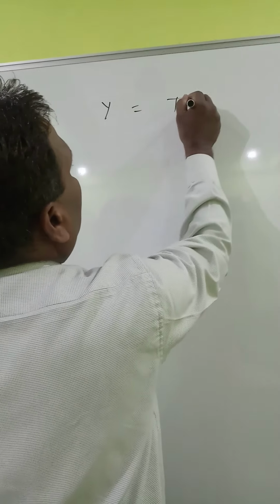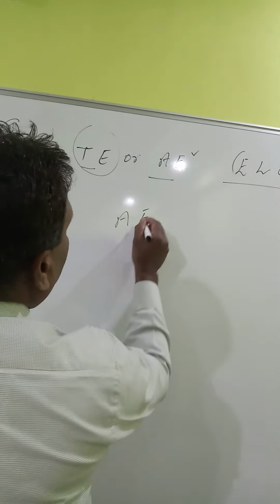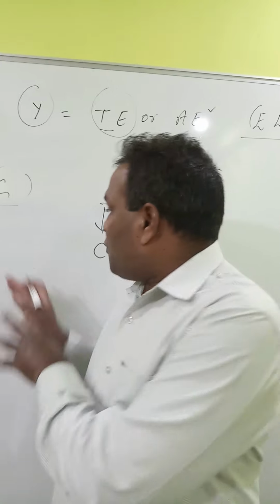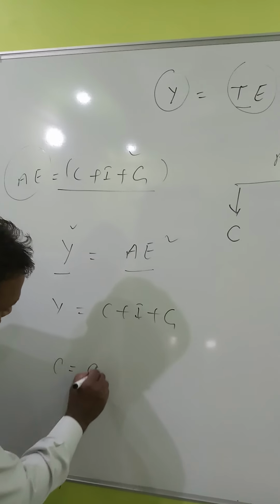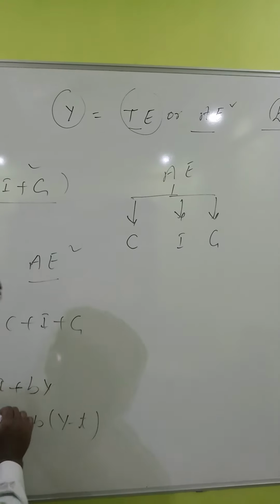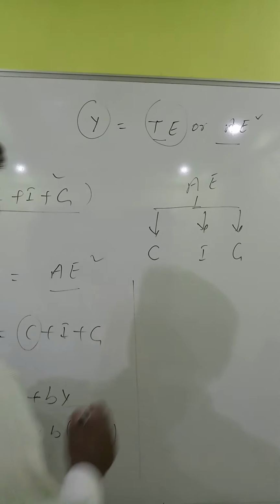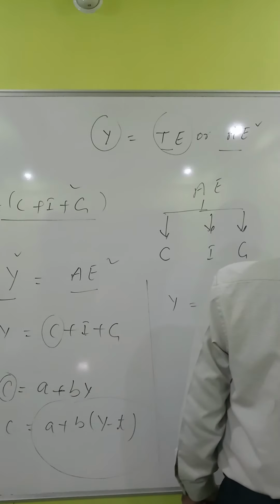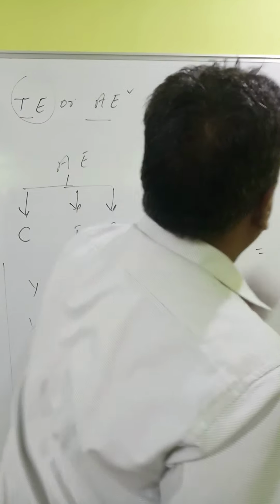Determination of equilibrium level of National Income (English version)part 1